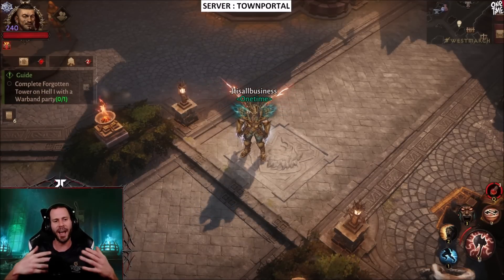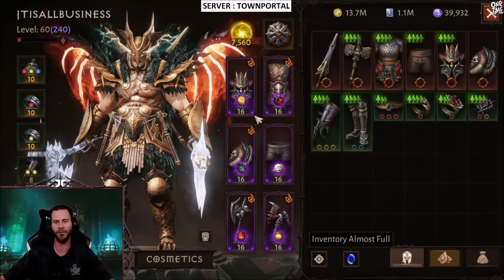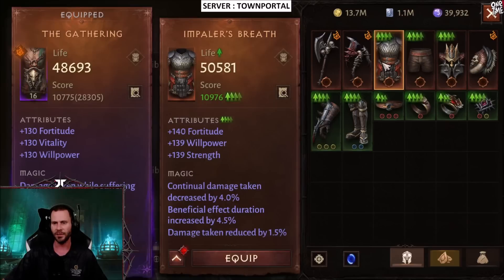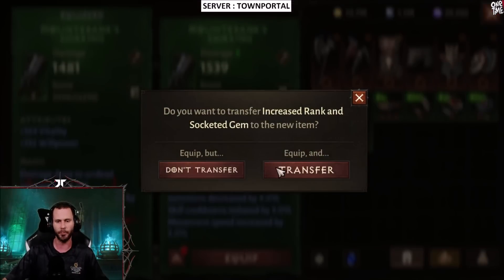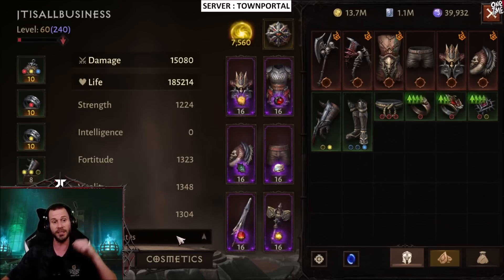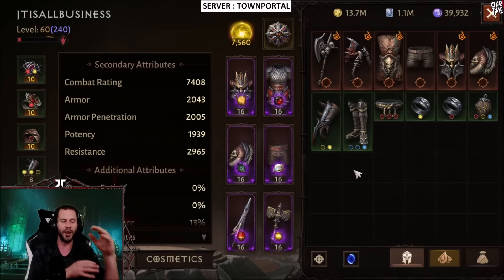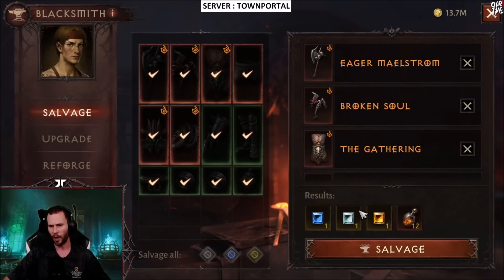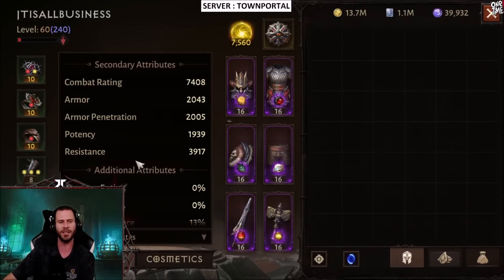Massive Combat Rating BOOST! Diablo Immortal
Tons of new gear ready for 240 Paragon. HUGE BOOST!